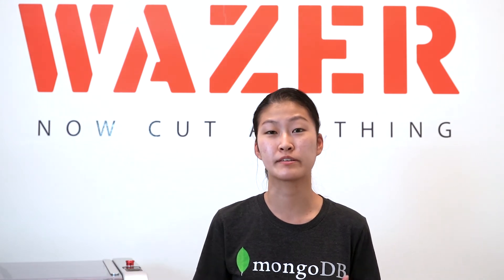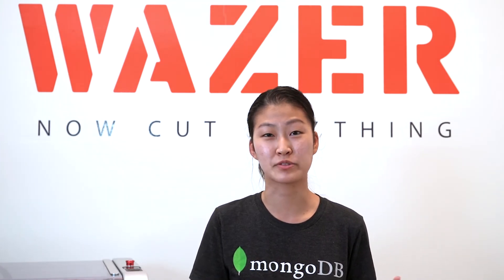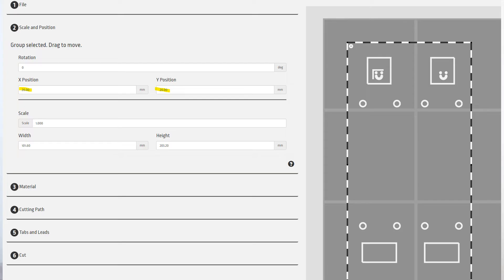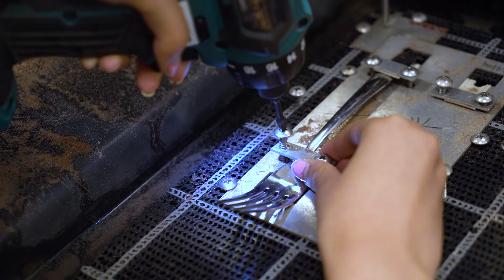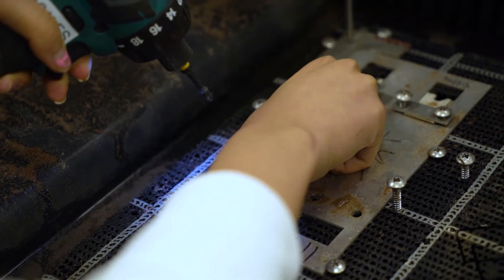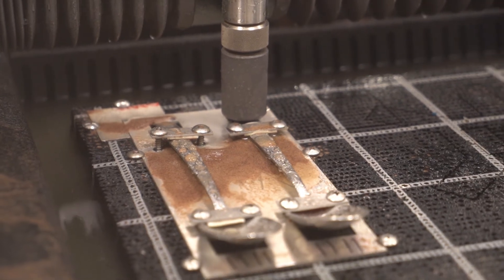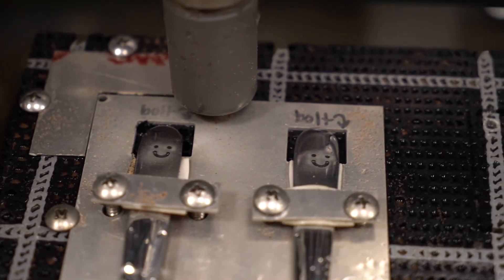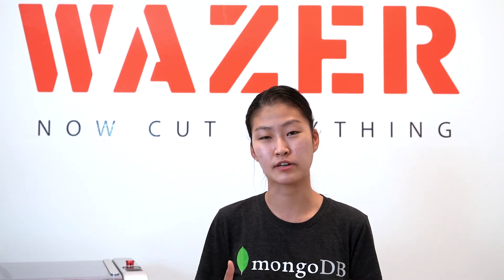WAZER Cut Content: Smiling cutlery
Join our intern Nicole as she brightens up her day by creating smiling cutlery with the WAZER small-footprint industrial waterjet. More than just a water jet cutting video, it shows how easy it is to fixture existing pieces to be cut on the WAZER.